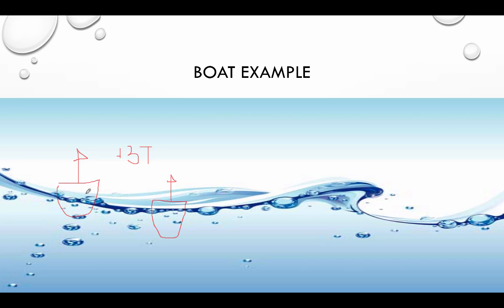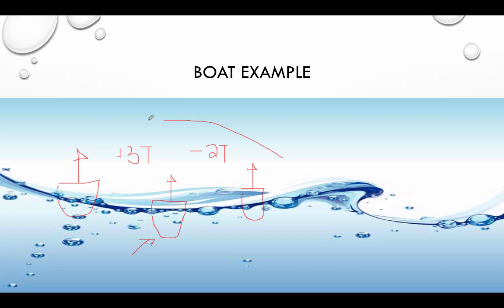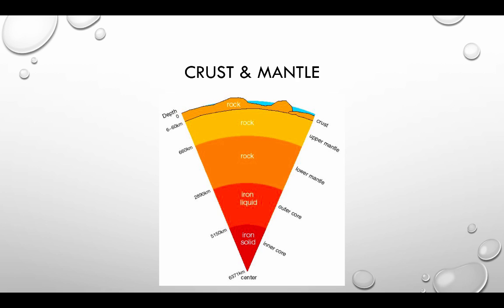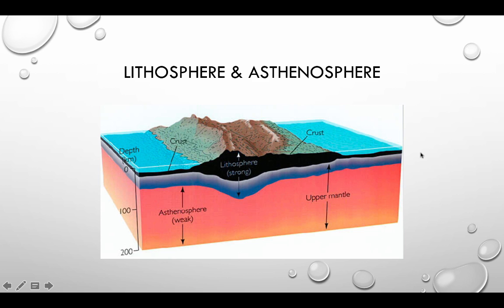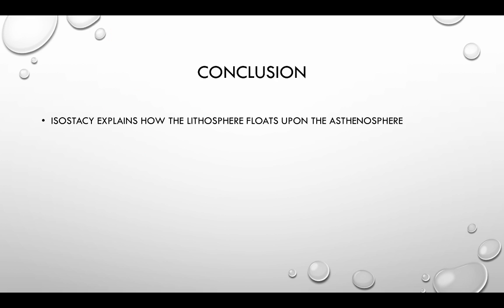Isostasy Video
A very basic video of how Isostasy depicts the interaction between the Lithosphere & Asthenosphere.